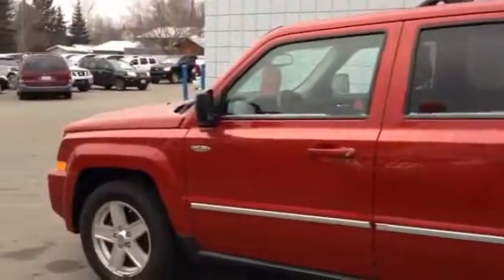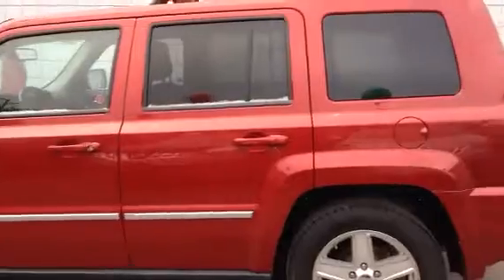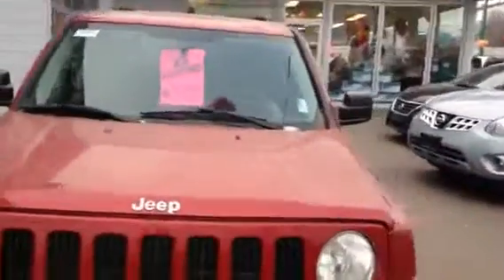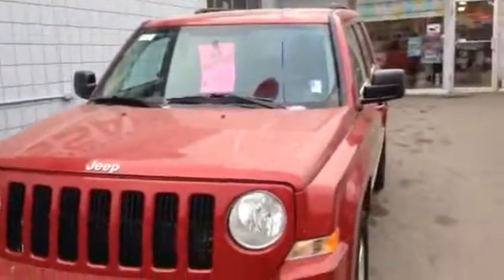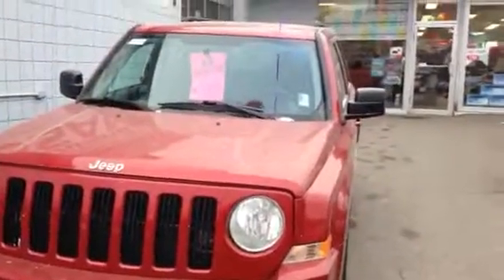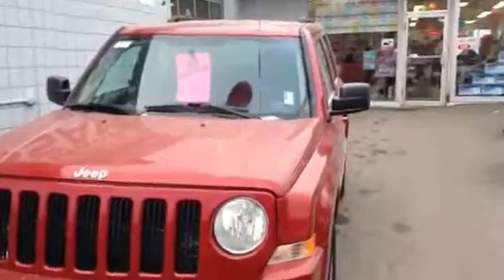2010 Jeep Patriot